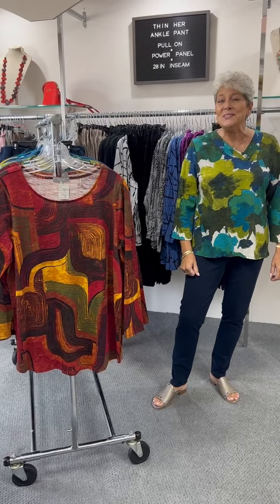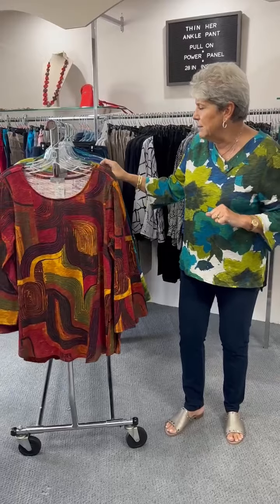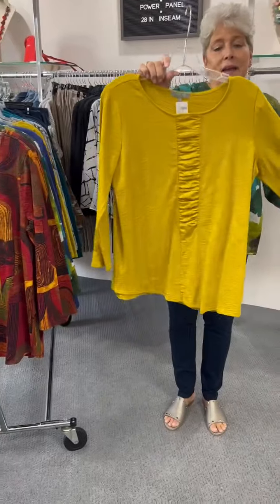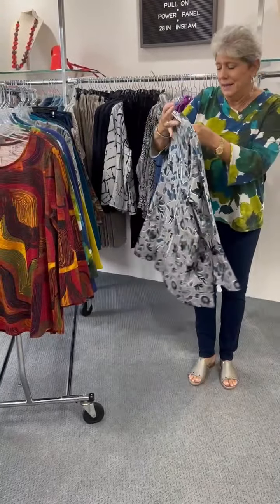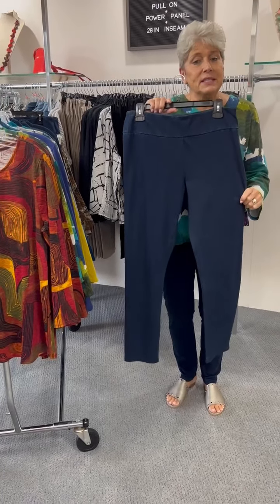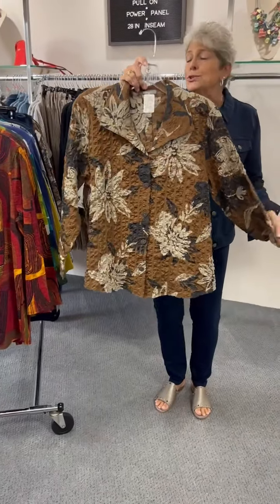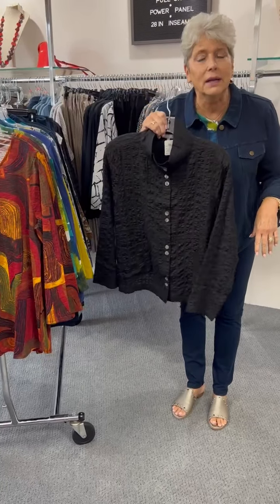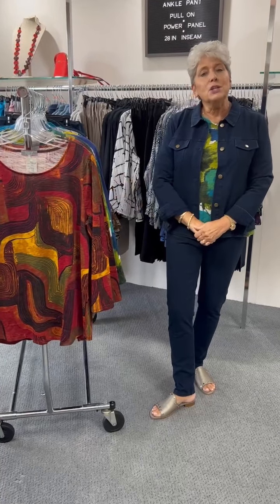Habitat - Part 2!!!